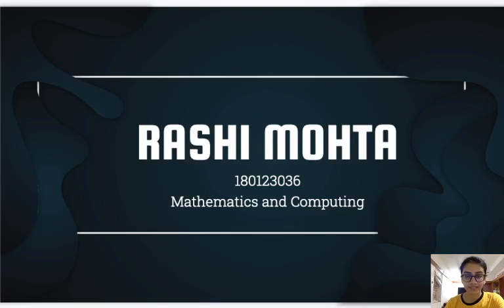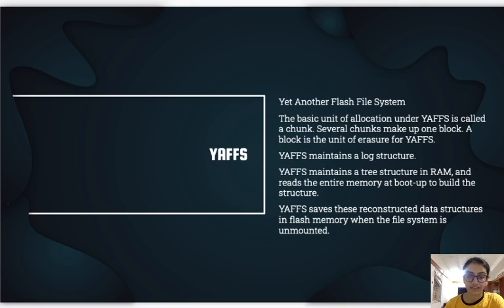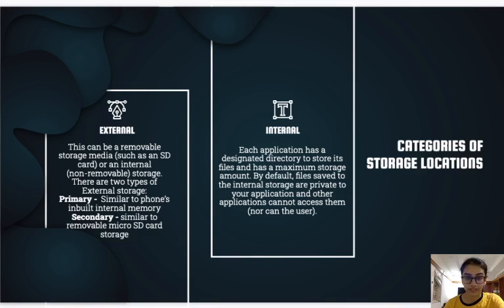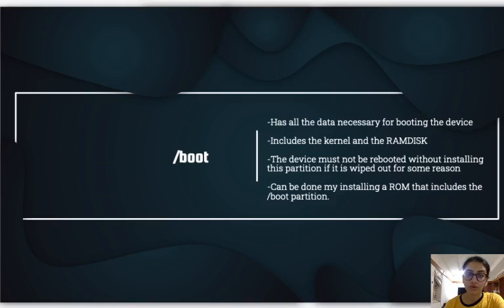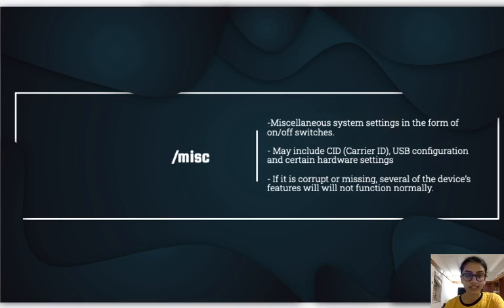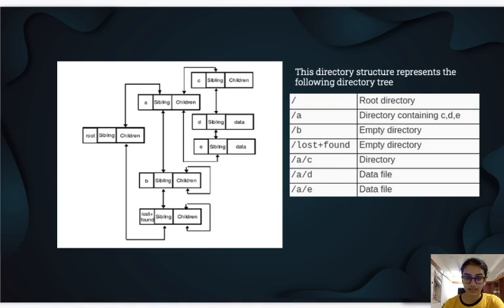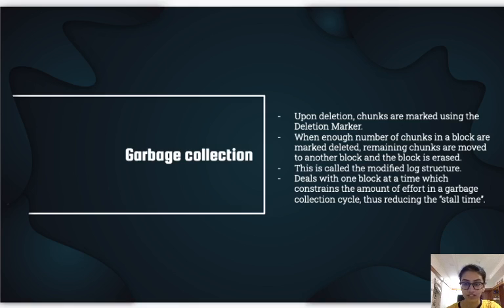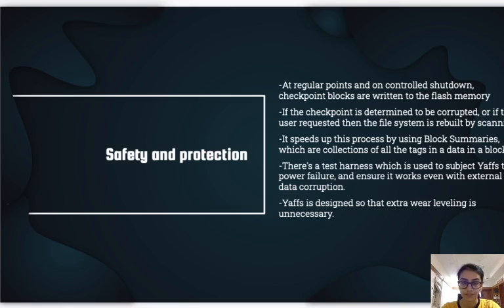File Management in Android (CS343)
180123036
Mathematics and Computing, IIT Guwahati